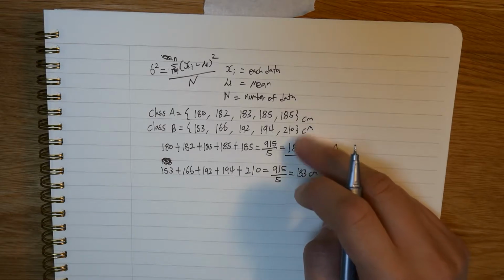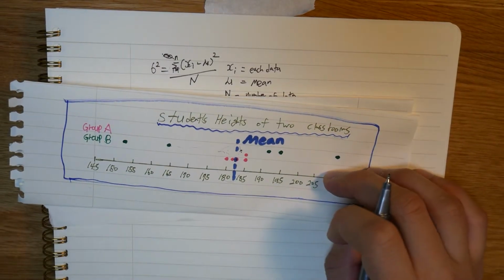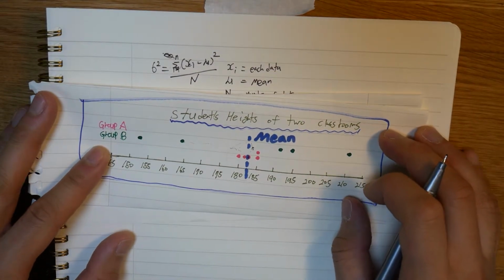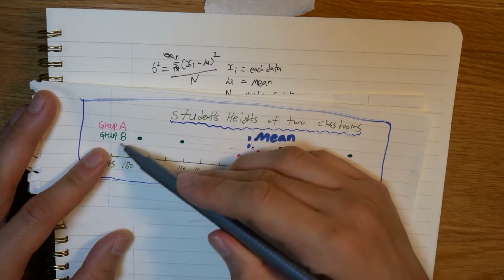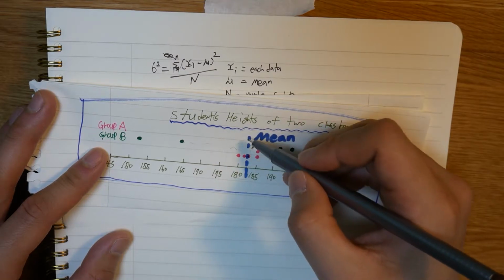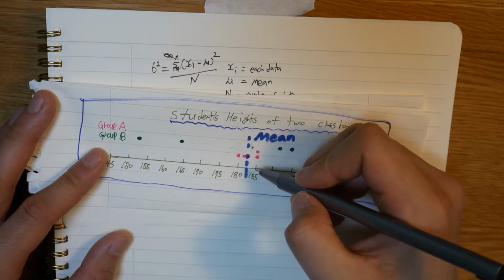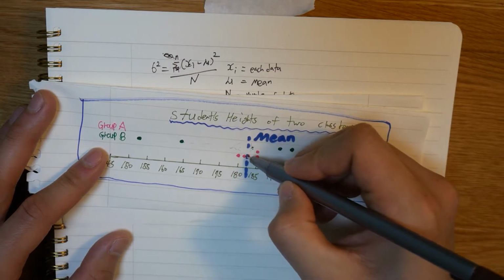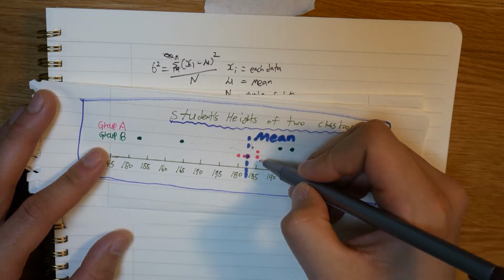Population Variance and Standard Deviation, how to calculate them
Today's video, I want to talk about what are population variance and standard deviation, and how to actually calculate them.

There's also a written post about this!